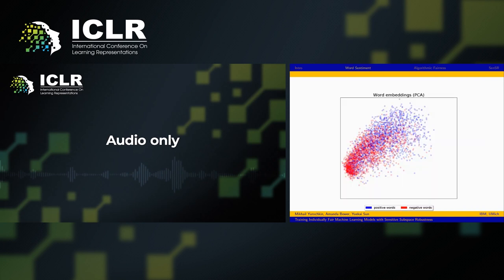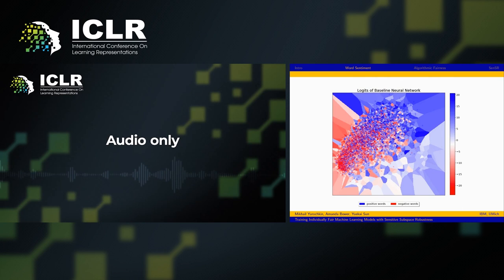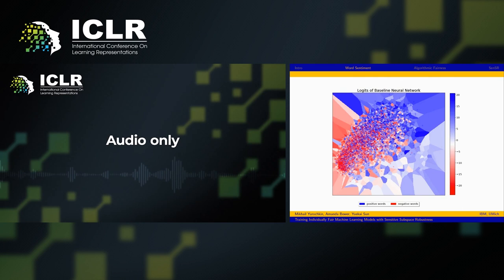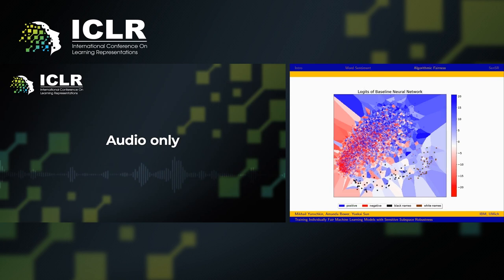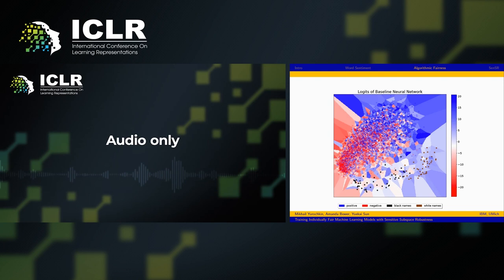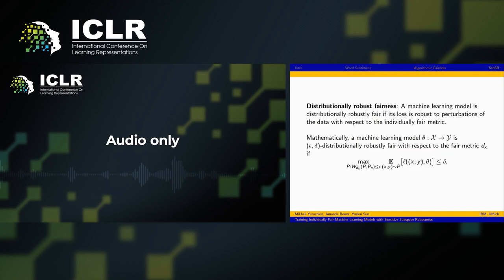ICLR Paper: Training Individual Fair ML Models with Sensitive Substance Robustness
Written in collaboration with University of Michigan researchers, describes a positive step forward in the design of machine learning models that verify an algorithm is provably fair when evaluating data. Fairness is a characteristic that is obviously essential for establishing trust—would any company entrust, for example, an AI-based resume screening system that might potentially be biased against certain candidates based on their name or other superficial factors? The researchers trained ML models that were fair in the sense that the models’ performance was consistent and unbiased, regardless of the data they were applied to.